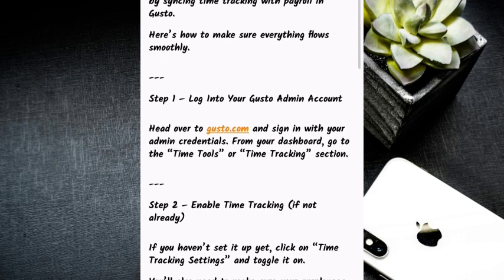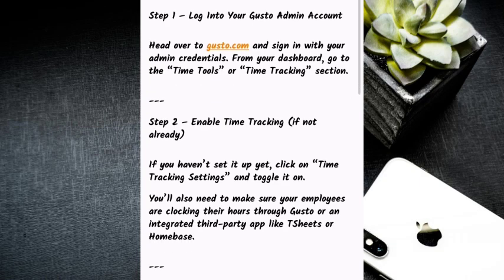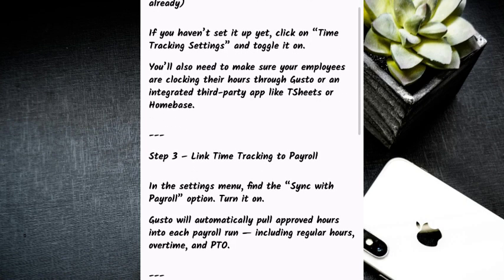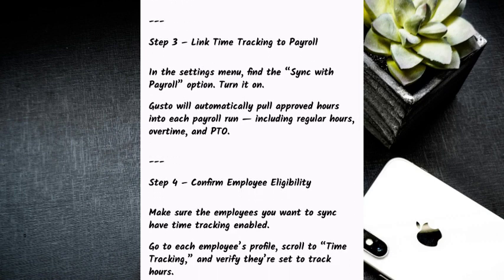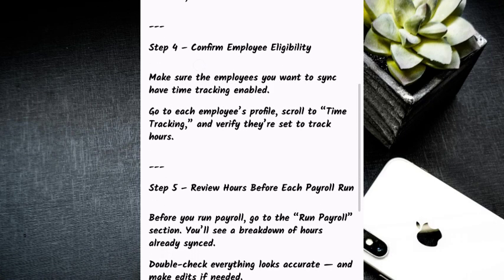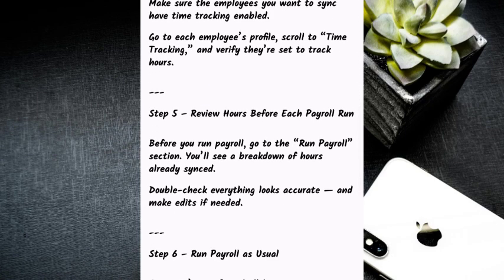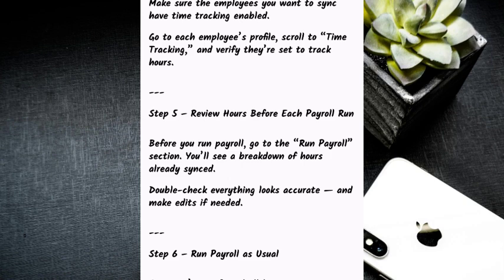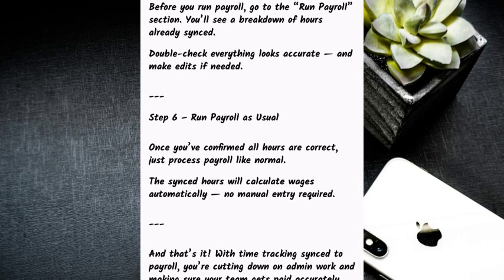HOW TO SYNC TIME TRACKING WITH PAYROLL IN GUSTO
In This Video, you will learn about HOW TO SYNC TIME TRACKING WITH PAYROLL IN GUSTO